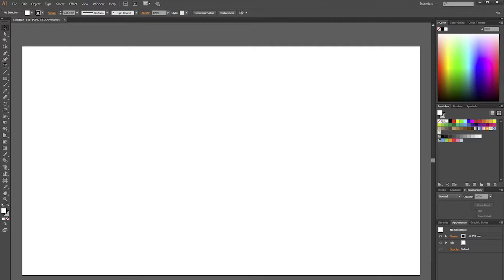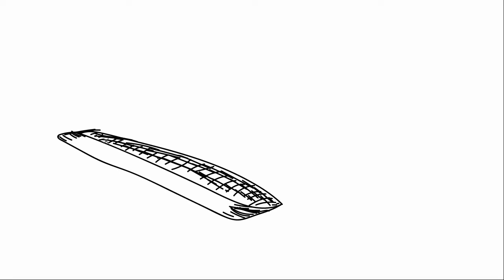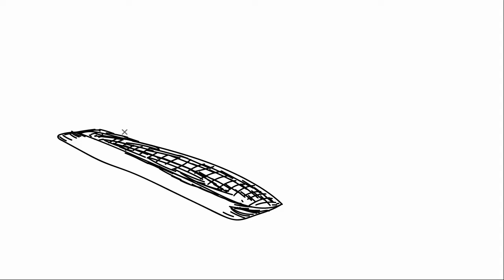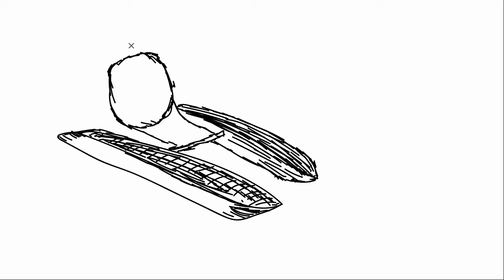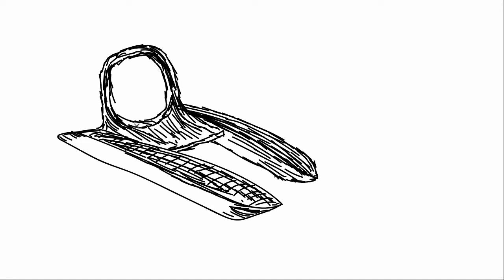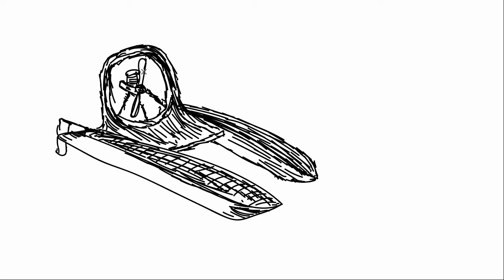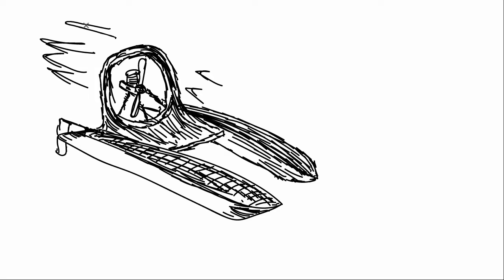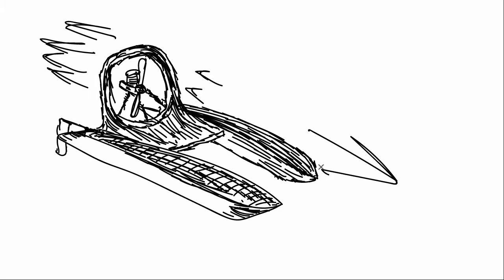RC Fan Boat - Initial Sketch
Getting a first rough sketch of the radio controller fan boat hydroplane down
I have 3 reasons to make these videos:-

1/. To get better at film making
2/. To have something to look on and laugh later in life
3/. To hopefully sometime, somehow help someone searching for content I am talking about.

Although I cut most of these videos to keep the length down, I obviously experience all these things, and many of them I learnt by watching other peoples videos on Youtube.

I would be delighted to answer (or at least try) and questions anyone might have on any of the content.